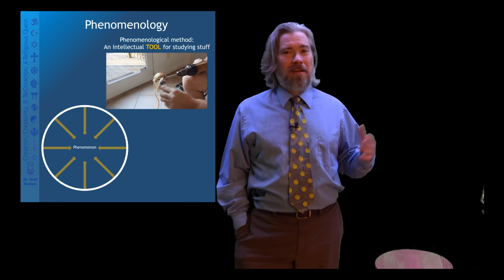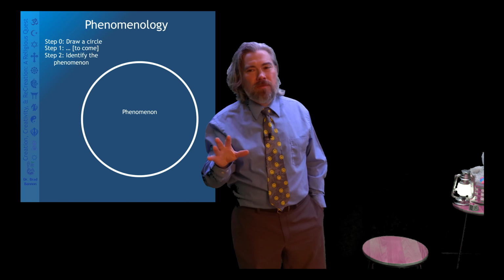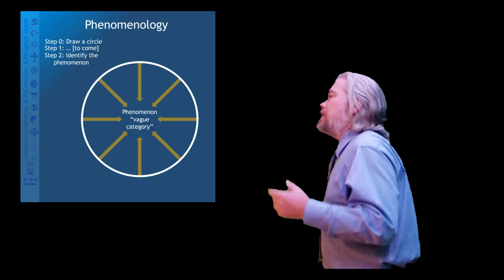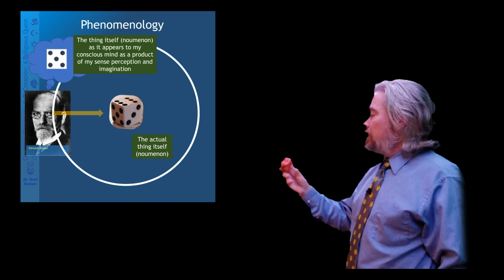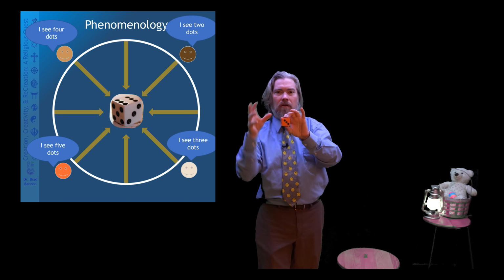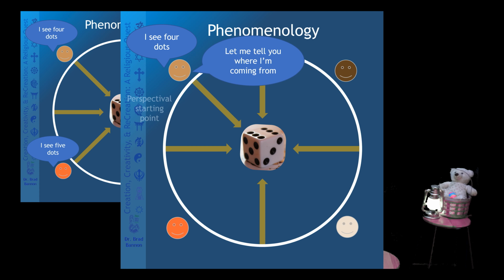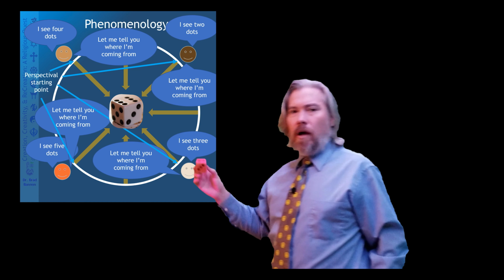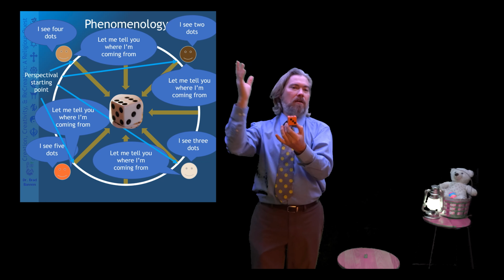Lesson 1.2: First lecture of this Religious Quest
CCR_001.3 Introductory lecture
This is the second video in this Religious Quest on Creation, Creativity, and ReCreation, taught by Dr. Brad Bannon. In this lecture, I give a brief introduction to the phenomenological method, Edmund Husserl, and I identify my perspectival starting point (where I come from).

By Raja Ravi Varma - Original source not stated by uploader, however many sources available on web including the following: Columbia.edu, Google Arts and Culture (1), Google Arts and Culture (2), Public Domain,